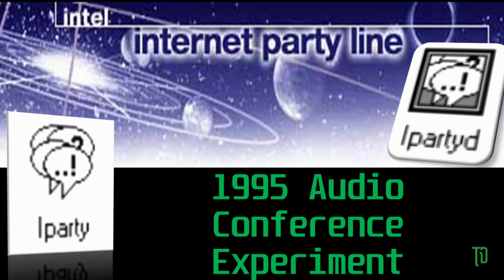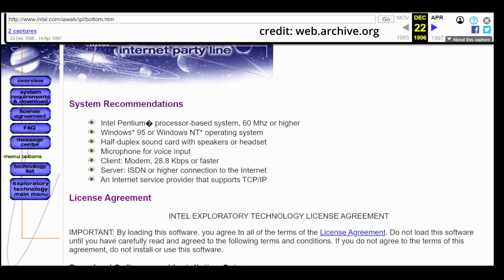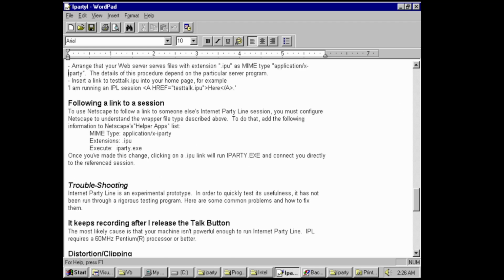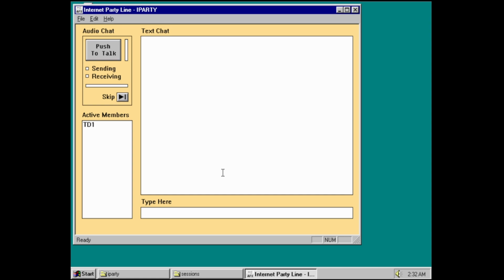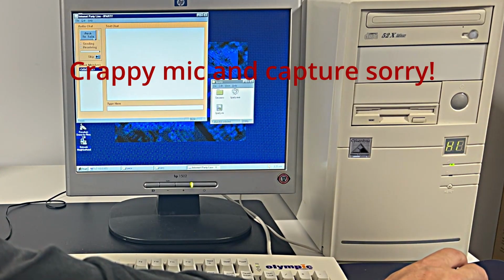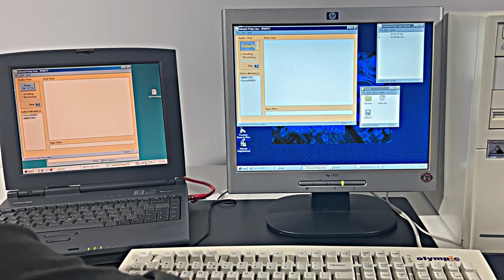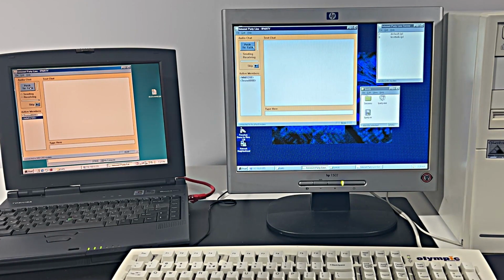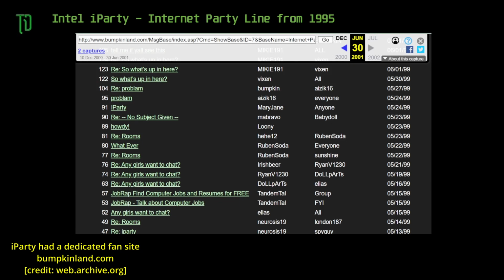Early internet voice chat from Intel? (IParty 1995) before Skype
A quick video to explain and demonstrate Intel Internet Party Line (iParty).

It was a small experimental audio chat program released back in 1995 when the internet was a much more simpler place..

It used to run alright on my little 14.4k modem and enabled me to chat to people from all around the world.

If you'd like to take a look yourself and download iParty you can still grab it on the internet archive